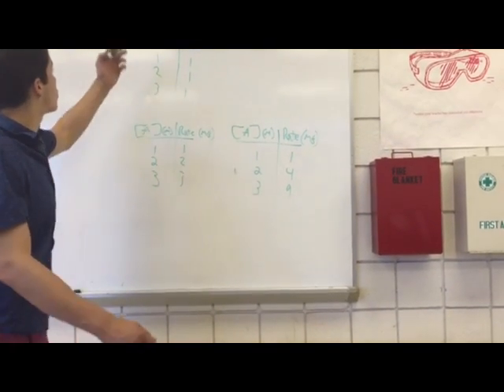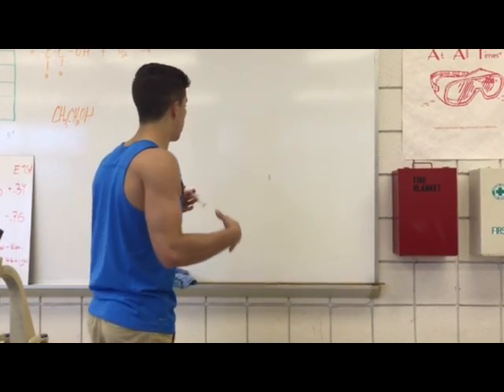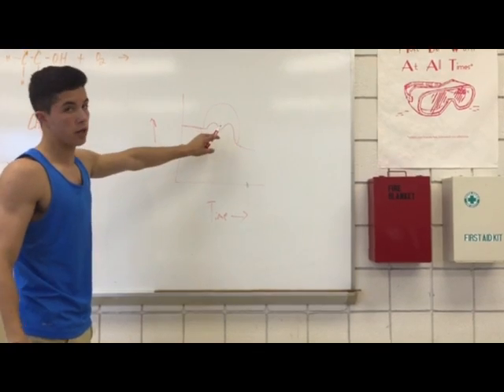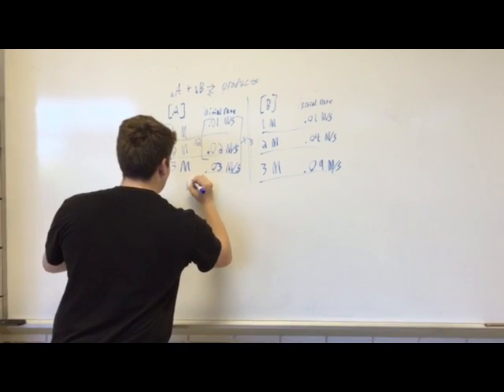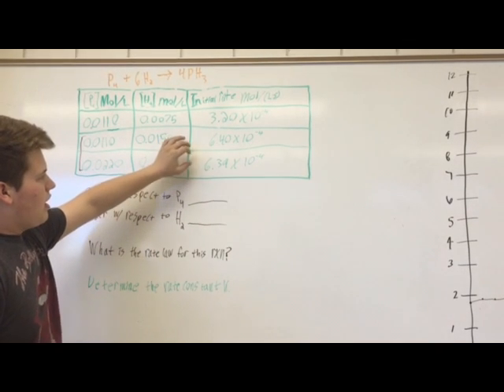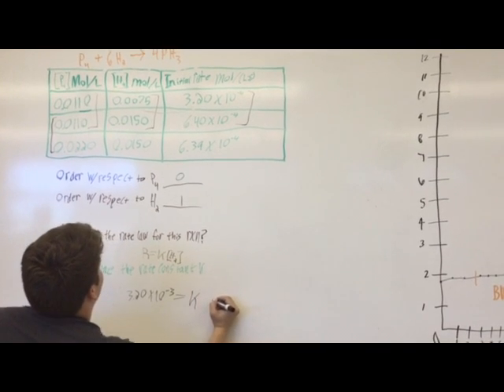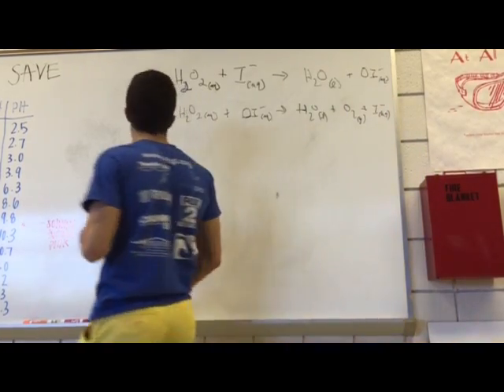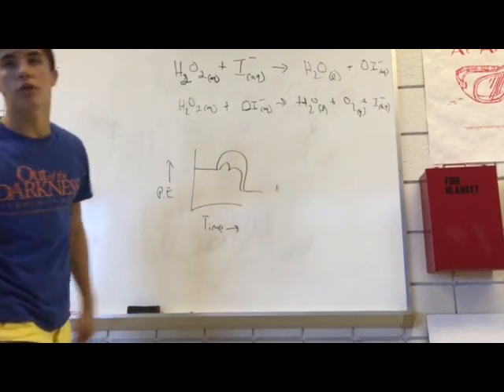Ap chem reaction rate Mr Meacham